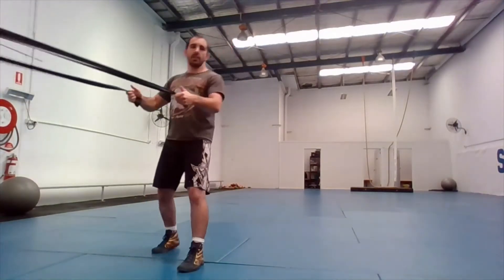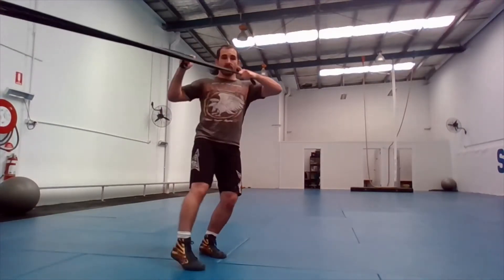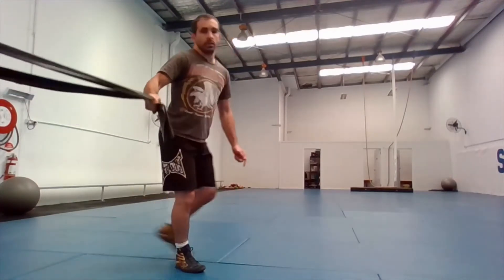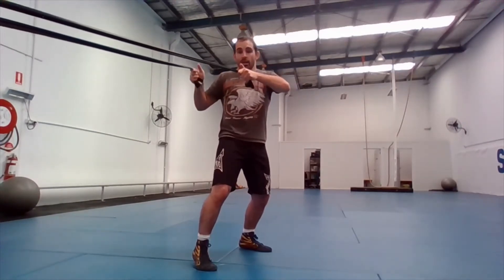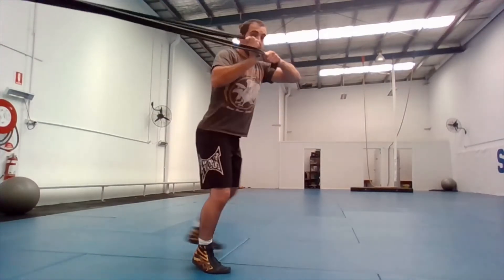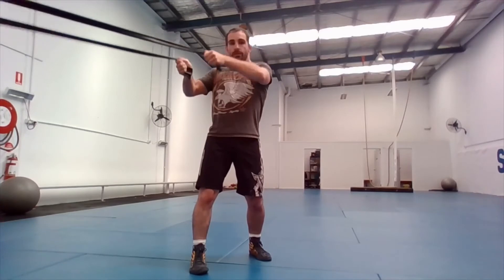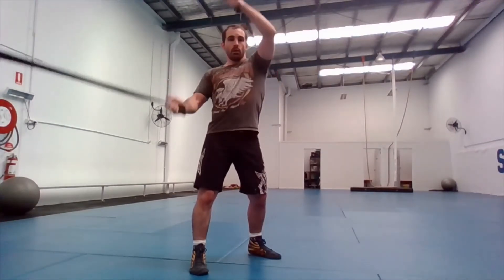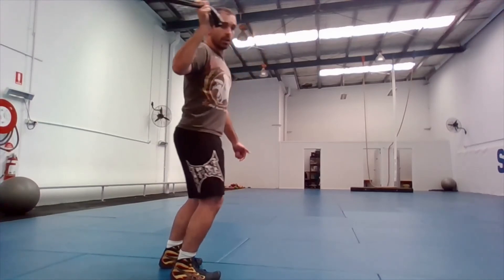Judo Resistance Band Training - Seoi Nage